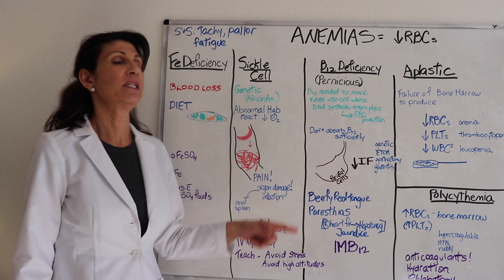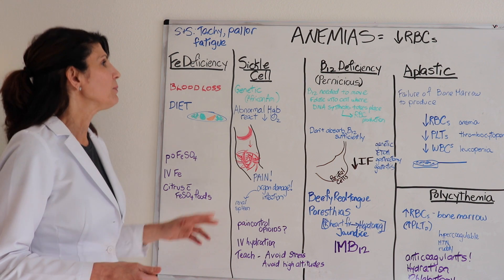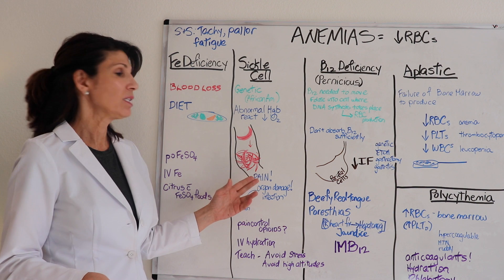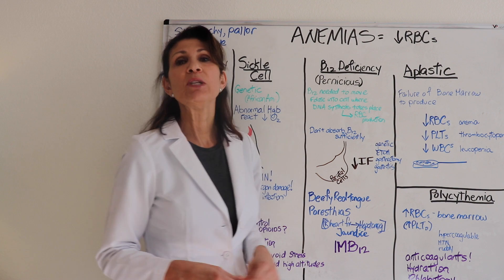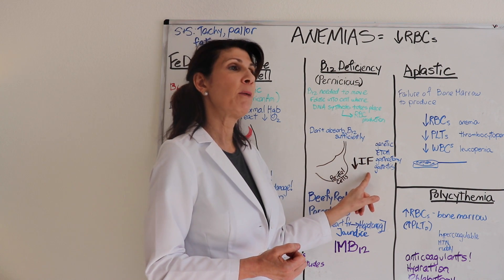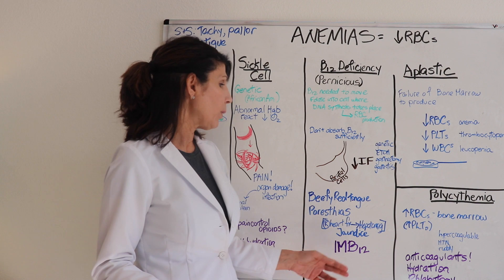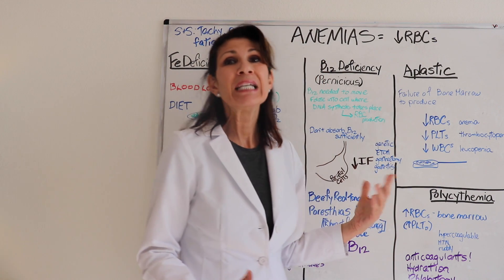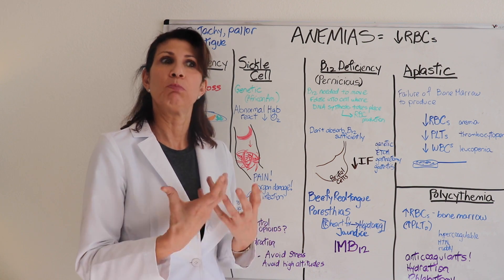Anemia Types for Nursing Students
This video provides an overview of the several types of anemia (iron deficiency anemia, sickle cell anemia, pernicious anemia, aplastic anemia, and polycythemia vera.